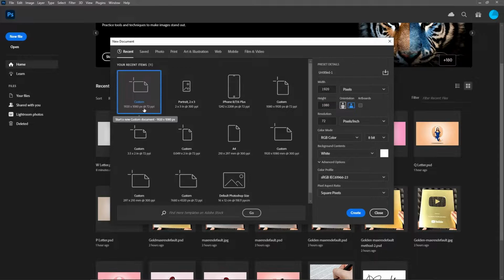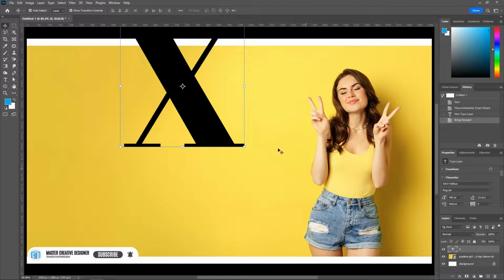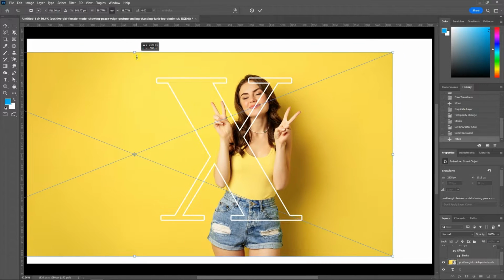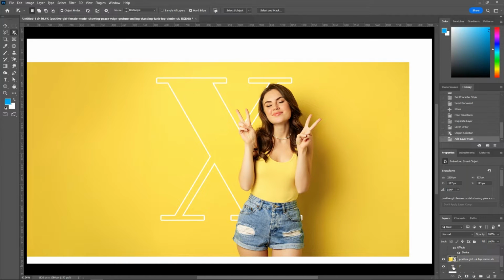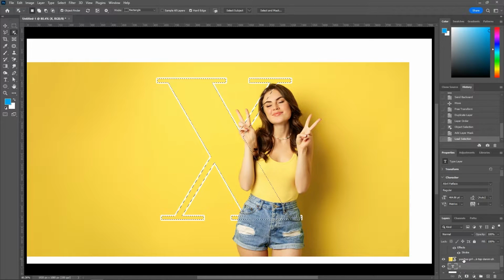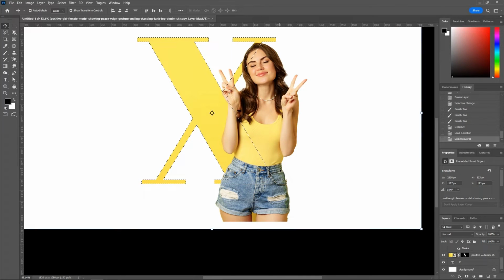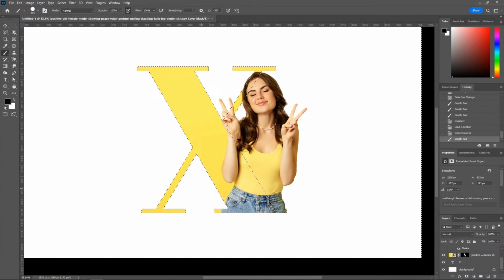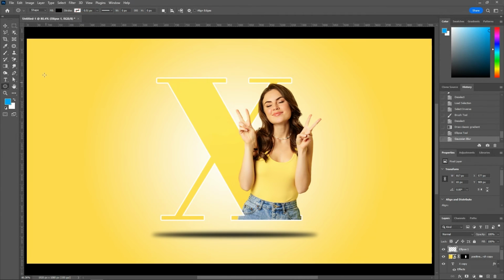How to Create "X" Letter Portrait in Adobe Photoshop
Hey welcome to new Photoshop Tutorial in this video I will show you step by step How to Create Letter Portrait  Photoshop Tutorial

In this photoshop tutorial we will see Letter Portrait style effect. But the main difference is that instead of insane amount of messy text, all we will use is just single letter and attach a portrait with it.
Really simple process once you understand how to do it, anyone can follow it and it works everywhere if you pick proper font and pictures.
The font used in the effect are default in photoshop so you won't have to download it.

How to Create "A" Letter Portrait in Adobe Photoshop

How to Create "B" Letter Portrait in Adobe Photoshop

How to Create "C" Letter Portrait in Adobe Photoshop

How to Create "D" Letter Portrait in Adobe Photoshop

How to Create "E" Letter Portrait in Adobe Photoshop

How to Create "F" Letter Portrait in Adobe Photoshop

How to Create "G" Letter Portrait in Adobe Photoshop

How to Create "H" Letter Portrait in Adobe Photoshop

How to Create "I" Letter Portrait in Adobe Photoshop

How to Create "J" Letter Portrait in Adobe Photoshop

How to Create "K" Letter Portrait in Adobe Photoshop

How to Create "L" Letter Portrait in Adobe Photoshop

How to Create "M" Letter Portrait in Adobe Photoshop(Previous Video)

How to Create "M" Letter Portrait in Adobe Photoshop

How to Create "N" Letter Portrait in Adobe Photoshop

How to Create "O" Letter Portrait in Adobe Photoshop(Previous Video)

How to Create "O" Letter Portrait in Adobe Photoshop

How to Create "P" Letter Portrait in Adobe Photoshop

How to Create "Q" Letter Portrait in Adobe Photoshop

How to Create "R" Letter Portrait in Adobe Photoshop

How to Create "S" Letter Portrait in Adobe Photoshop

How to Create "T" Letter Portrait in Adobe Photoshop

How to Create "U" Letter Portrait in Adobe Photoshop

How to Create "V" Letter Portrait in Adobe Photoshop

How to Create "W" Letter Portrait in Adobe Photoshop

How to Create "Y" Letter Portrait in Adobe Photoshop

How to Create "Z" Letter Portrait in Adobe Photoshop(Previous Video)

How to Create "Z" Letter Portrait in Adobe Photoshop